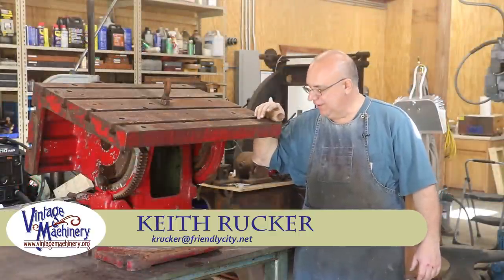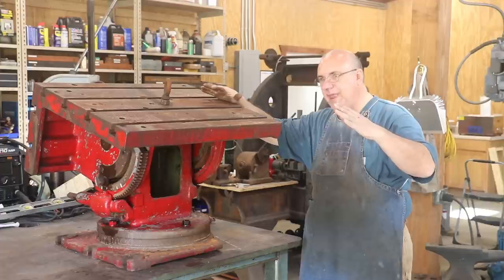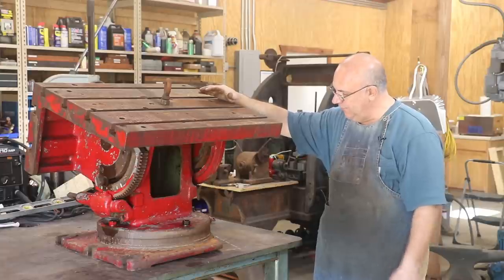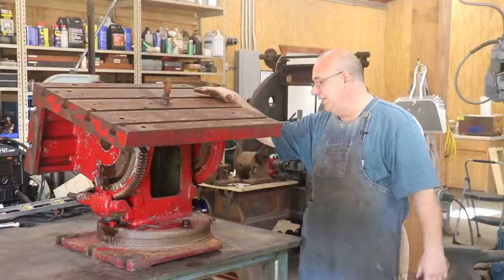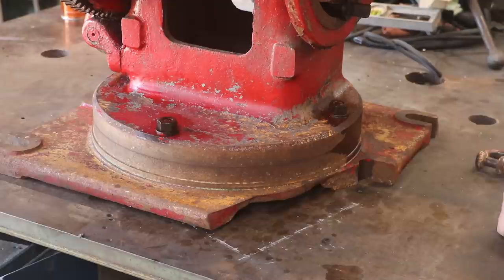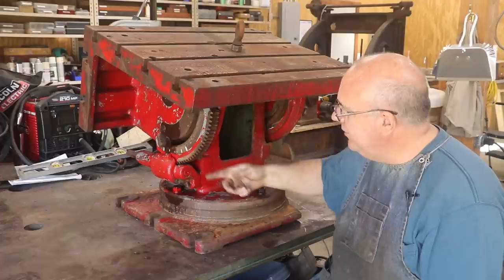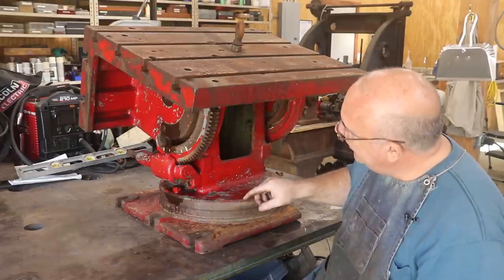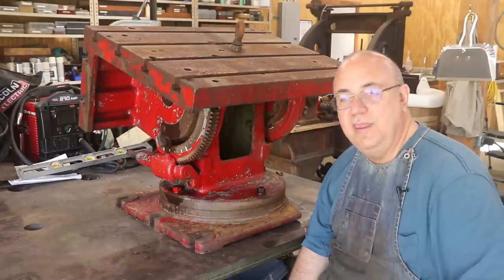Radial Drill Universal Table Restoration - Disassembly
I recently scored a Universal table for my Carlton Radial Drill.  In this video, I will be taking it all apart to clean up, make repairs, and paint before reassembly.